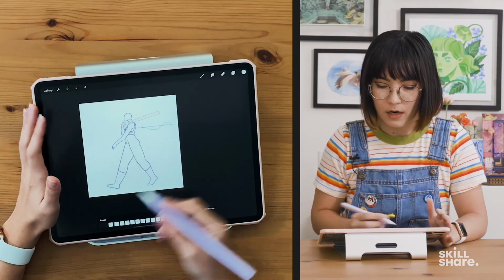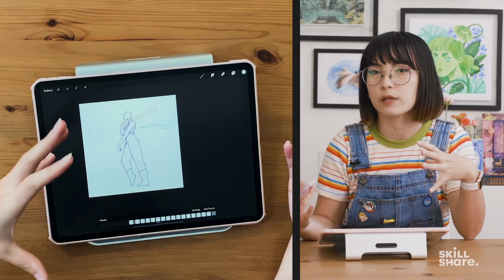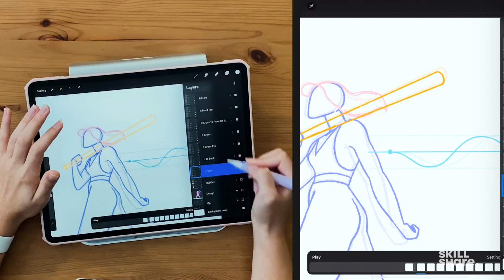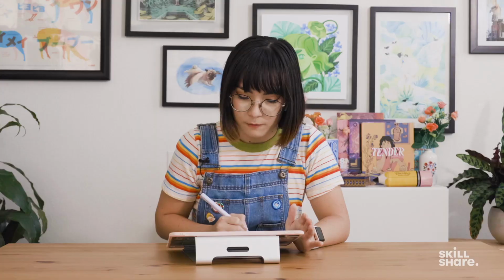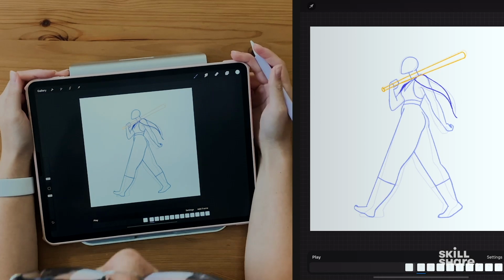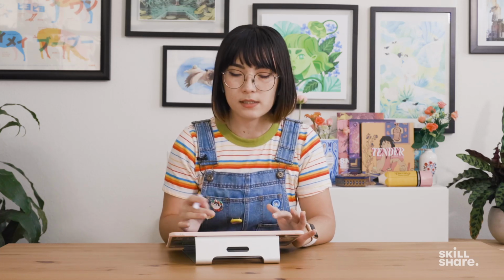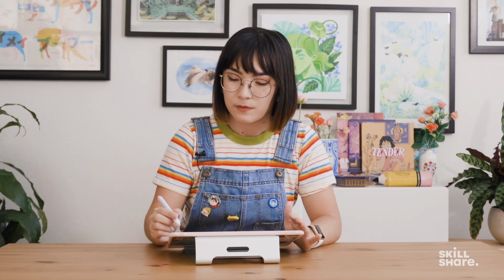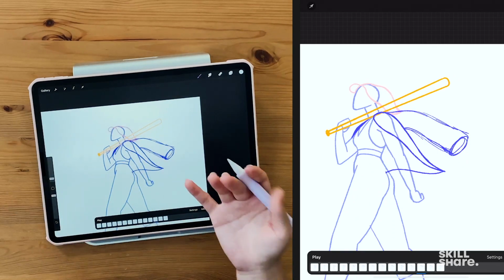Character Animation in Procreate: How to Add Detail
Small, engaging details can lend life and personality to even the most basic character animation. In this Procreate tutorial, illustrator Danni Fisher-Shin shares simple ways to use secondary animation by adding a bouncing ponytail and over-the-shoulder jacket to the outline of a woman in a simple walking sequence. To start from the beginning with a complete Procreate animation how-to, join Fisher-Shin for Animating in Procreate: Simple Steps to Create Awesome Animations, a Skillshare Original

ADDING DETAILS TO CHARACTER ANIMATION QUICK JUMP MENU

00:00 Introduction: Meet Dani Fisher-Shin
00:16 What Is Secondary Animation?
00:41 Examples of Secondary Character Animation in Procreate
01:42 Adding the Hair
02:50 Customizing Wave Animation
03:22 Referencing Your First and Last Frame
04:00 Animating the Jacket
05:14 Applying the Wave Principle to Other Animated Objects
06:20 Adding the Sleeves
07:00 Offsetting Secondary Animation to Add Dimension
07:45 Why Keep Animation in Separate Layers?

If you can draw—even a stick figure—you can animate, and acclaimed illustrator and animator Danni Fisher-Shin is here to show you how

Animation may seem daunting, but programs like Procreate 5 are making it easier than ever for artists and illustrators to bring their work to life. Danni knows this firsthand, and her cel animation style as translated to Procreate makes what can feel like an impossibly complex process much simpler, more efficient, and easier to refine.

Known for her empowering female character designs, Danni’s style brings fun and energy to this class that you won’t want to miss. Throughout her artistic career, Danni has experimented with different styles, formats, and methods of creating art. Procreate 5’s new animation tools—specifically, a handy little feature called Animation Assist—have made her animating on her iPad that much easier, and now she’s passing those skills on to you.

If you’re curious about animation but have never quite managed to try it, Danni’s step-by-step class is perfect for you!

With Danni’s friendly and straightforward teaching style, you’ll learn how to:

— Choose a character design with animation top of mind
— Master Procreate 5’s new animation feature, Animation Assist
— Use keyframes and offsetting to create a life-like walk cycle
— Adapt traditional cel-style animation to create an Instagram-worthy GIF

Join Danni in a fun and fantastic adventure through Procreate 5’s new animation tools, and come away with a new understanding of just how much life you can breathe into your art.

ABOUT SKILLSHARE

ABOUT DANNI FISHER-SHIN

Danni Fisher-Shin is a professional animator and illustrator born and raised in Los Angeles, California. With a passion for intersectional feminism, empathy, and empowerment through art, she strives to create work that reflects what she wants to see in the world—or at least makes someone smile. Currently an art director and designer at Scholar, she’s created work for many clients, including Google, Netflix, Procreate, and more.

MORE PROCREATE RESOURCES

Turn your illustrations into magical, moving timelapse images with advice from filmmaker Vashti Harrison, whose Skillshare Original Illustrating in Procreate: Drawing a Shareable Timelapse shares step-by-step instructions even for learners with no animation experience

From lines and dots to crosshatch and stippling, classic ink illustration methods can offer exciting possibilities on digital platforms—and in her Skillshare Staff Pick, Ink Illustration Techniques in Procreate, Liz Kohler Brown shares how

Using easy-to-follow exercises and simple animation techniques, learn how to create striking animated GIFs that communicate your point of view with designer Heather Seidel in Animation for Illustration: Creating GIFs with Procreate & After Effects